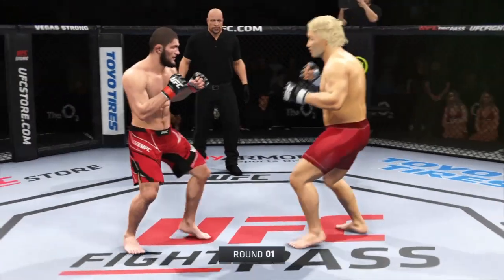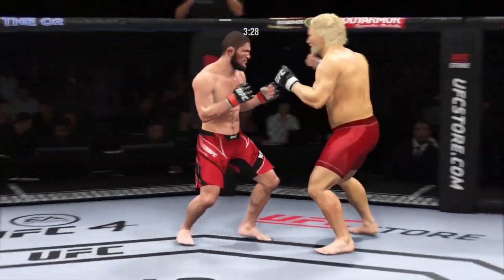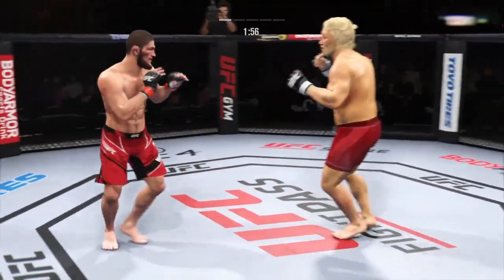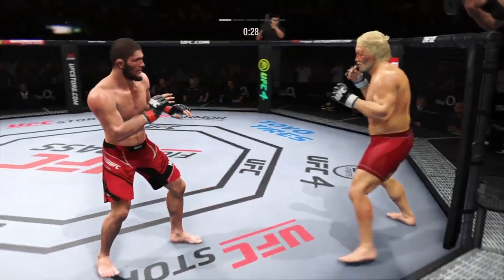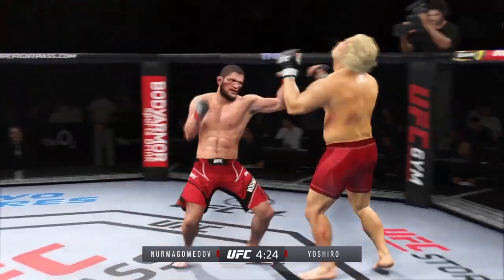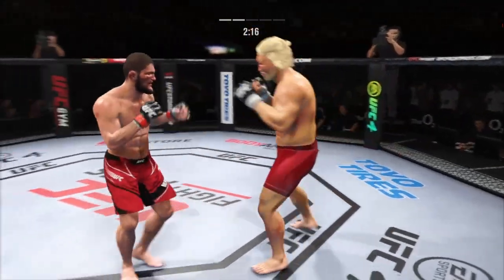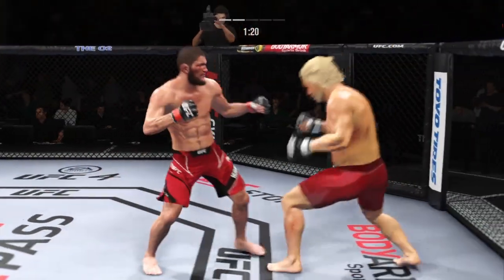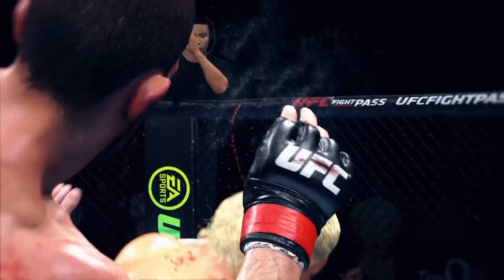🦅UFC 4 l Habib Nurmagamedov vs Yoshiro - Eagle Fight🦅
Khabib Abdulmanapovich Nurmagomedov (Russian: Хабиб Абдулманапович Нурмагомедов; Avar: ХIабиб ГӀабдулманапил НурмухӀамадов; pronounced [ħabib ʕabdulmanapil nurmuħamadow]; born 20 September 1988) is a Russian retired professional mixed martial artist.He competed in the lightweight division of the Ultimate Fighting Championship (UFC), where he was the longest-reigning UFC Lightweight Champion, having held the title from April 2018 to March 2021. With 29 wins and no losses, he retired with an undefeated record

A two-time Combat Sambo World Champion, Nurmagomedov has a background in the disciplines of sambo, judo and wrestling. He is widely regarded as the greatest lightweight in the history of mixed martial arts. Nurmagomedov was ranked #1 in the UFC men's pound-for-pound rankings at the time of his retirement, until being removed following his title vacation in March 2021. Fight Matrix ranks him as the #1 lightweight of all time.

Hailing from the Republic of Dagestan in Russia, Nurmagomedov is the first Muslim to win a UFC title. He is the most-followed Russian on Instagram, with more than 31 million followers as of October 2021. He is also a mixed martial arts (MMA) promoter, known for promoting the Eagle Fighting Championship (EFC). In 2021, he signed a contract to play association football for Russian team FC Legion Dynamo.Nurmagomedov made his professional MMA debut in September 2008 and compiled four wins in under a month. On 11 October, he became the inaugural Atrium Cup tournament champion, having defeated his three opponents at the Moscow event. Over the next three years, he went undefeated, finishing 11 out of 12 opponents. These included a first-round armbar finish of future Bellator title challenger Shahbulat Shamhalaev, which marked his M-1 Global debut. In 2011, he competed in seven fights for the ProFC promotion, all of which he won by TKO or submission.

A 16–0 record in the regional circuits of Russia and Ukraine generated interested from the Ultimate Fighting Championship (UFC) in signing Nurmagomedov.Later, Nurmagomedov's father revealed in an interview that due to a contract dispute with ProFC they had 11 court cases contesting the legitimacy of Nurmagomedov's UFC contract. After losing six and winning five cases, they reached an agreement and Khabib was able to continue his career.The Ultimate Fighting Championship (UFC) is an American mixed martial arts (MMA) promotion company based in Las Vegas, Nevada. The UFC is owned and operated by Zuffa, LLC, a wholly owned subsidiary of Endeavor Group Holdings. It is the largest MMA promotion company in the world and features some of the highest-level fighters in the sport on its roster. The UFC produces events worldwide that showcase twelve weight divisions (eight men's divisions and four women's divisions) and abides by the Unified Rules of Mixed Martial Arts. As of 2020, the UFC has held over 500 events. Dana White has been UFC president since 2001. Under White's stewardship, the UFC has grown into a globally popular multi-billion-dollar enterprise.

The first event was held in 1993 at the McNichols Sports Arena in Denver, Colorado. The purpose of the early Ultimate Fighting Championship competitions was to identify the most effective martial art in a contest with minimal rules and no weight classes between competitors of different fighting disciplines. In subsequent events, fighters began adopting effective techniques from more than one discipline, which indirectly helped create a separate style of fighting known as present-day mixed martial arts.In 2016, UFC's parent company, Zuffa, was sold to a group led by Endeavor, then known as William Morris Endeavor (WME–IMG), including Silver Lake Partners, Kohlberg Kravis Roberts and MSD Capital for US$4.025 billion.In 2021, Endeavor bought out Zuffa's other owners at a valuation of $1.7 billion.

With a TV deal and expansion in Australia, Asia, Europe, and new markets within the United States, the UFC has increased in popularity, and has achieved greater mainstream media coverage; the promotion brought in a total revenue of US$609 million in 2015, and its next domestic media rights agreement with ESPN was valued at $1.5 billion over a five-year term.